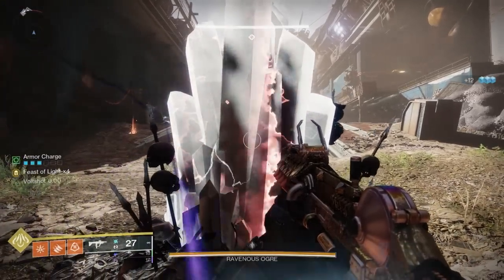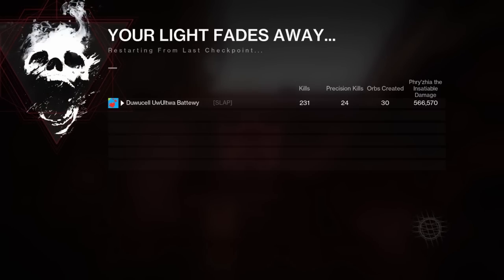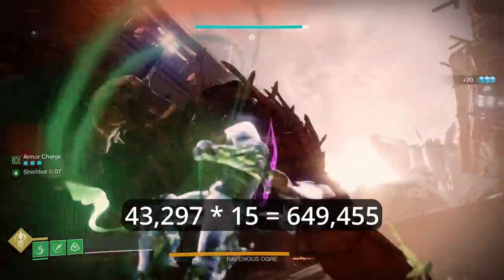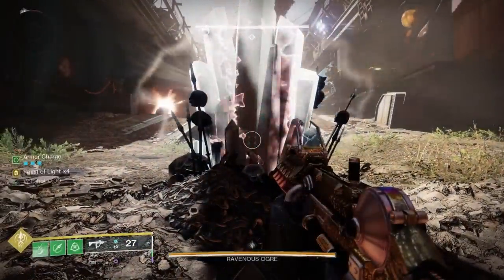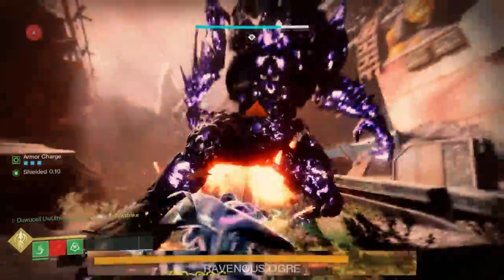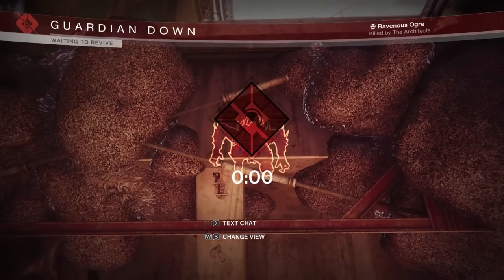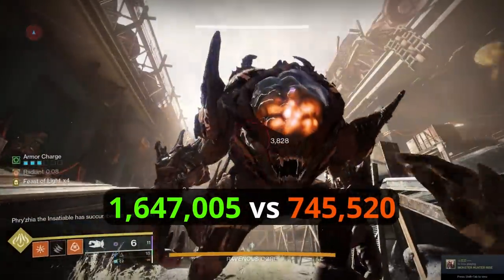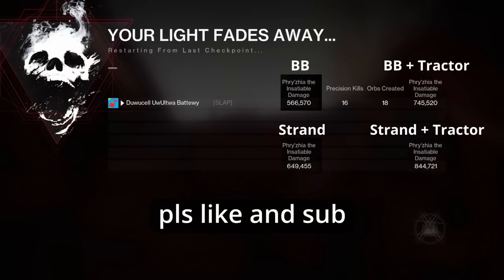Hunter Strand Super Deals More Than 200% Blade Barrages of Damage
One more thing I didn't touch in the video is that if you manage to hit the boss with the tip of your whip, you'll do ~45% more damage than what I showed here. You do move a lot forwards with the super and the positioning is quite tight, so unless you can wedge yourself into a perfectly placed rock, I wouldn't worry about that too much and would treat that as more of a flavor increase to the super

Discord dms open at Dûrithil#4771